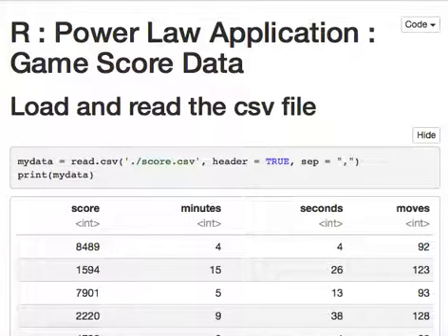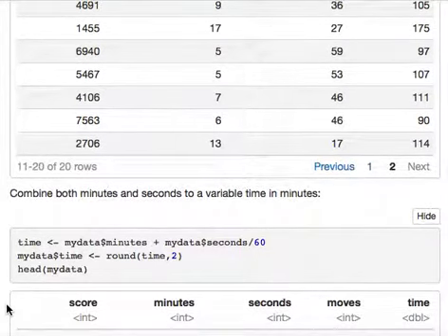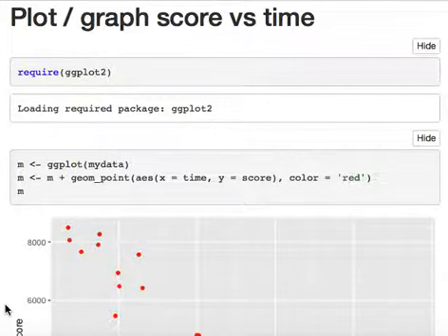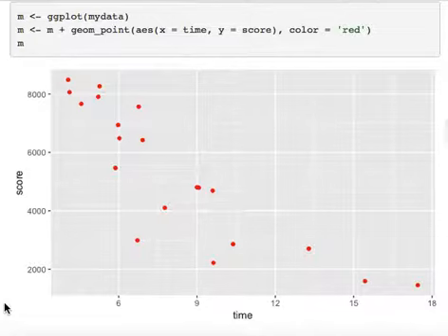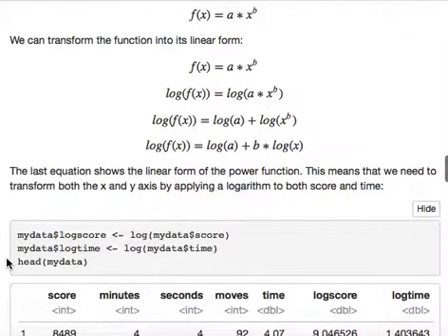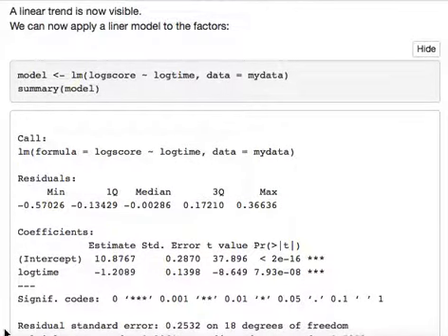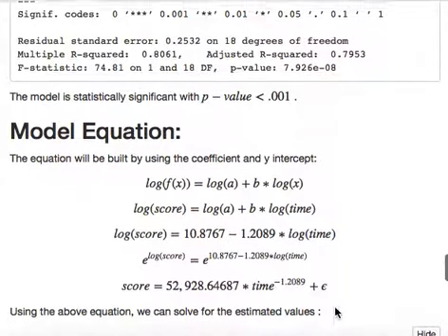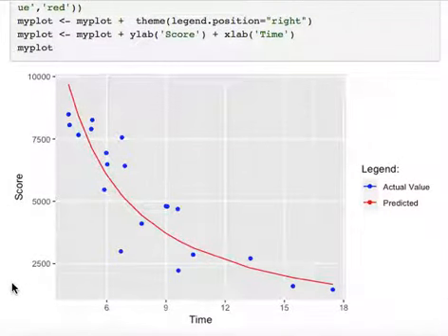Power Law Model Example in R: Game Score Data